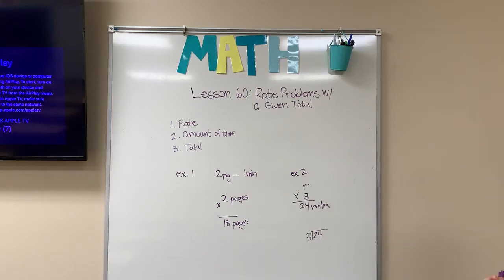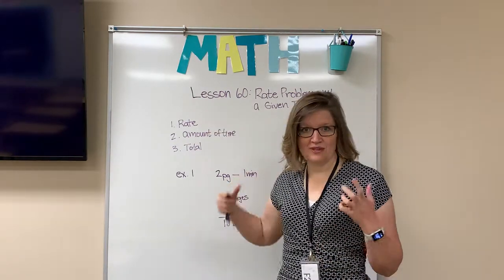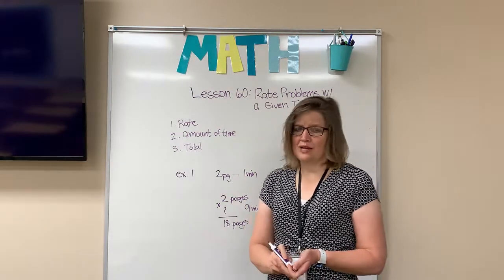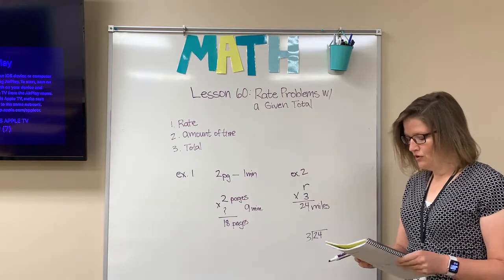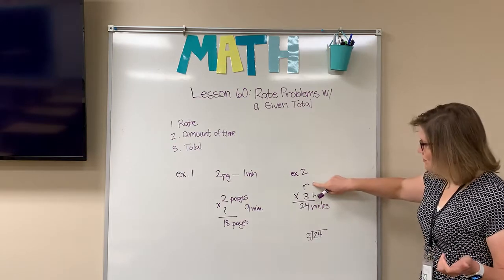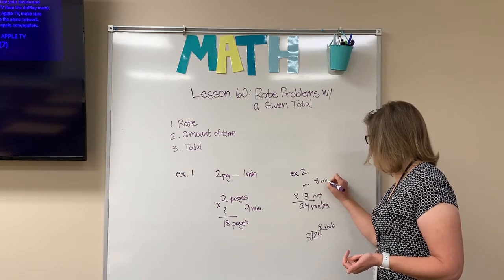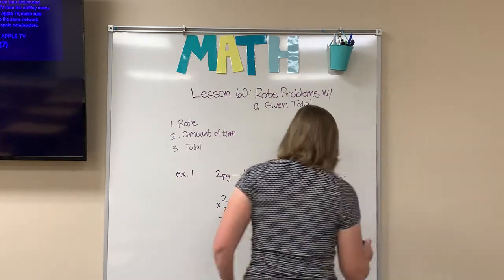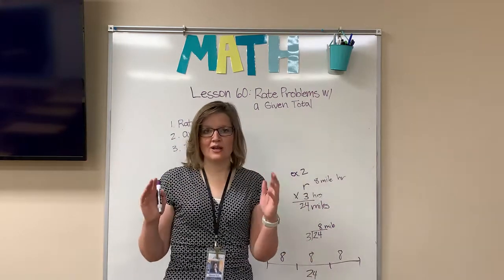4 Saxon Lesson 60: Rate Problems w/a Given Total